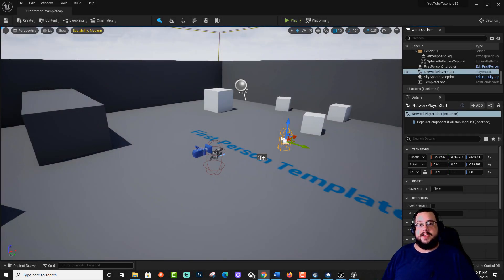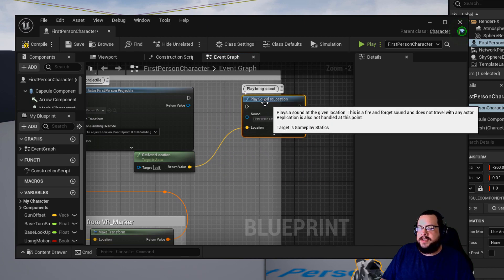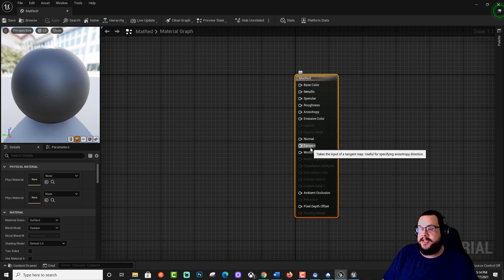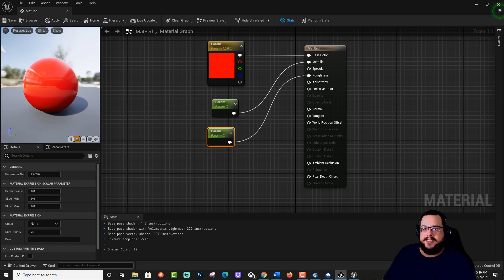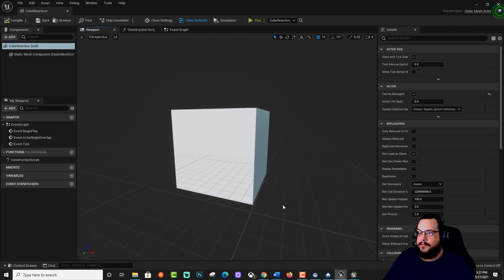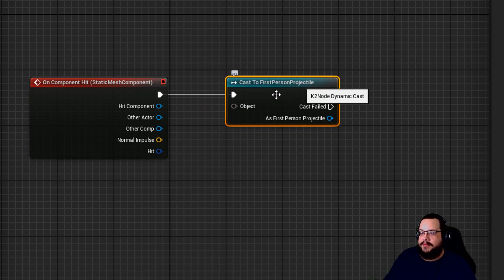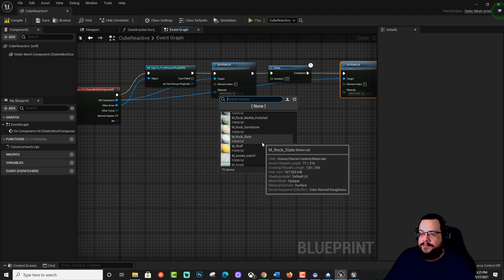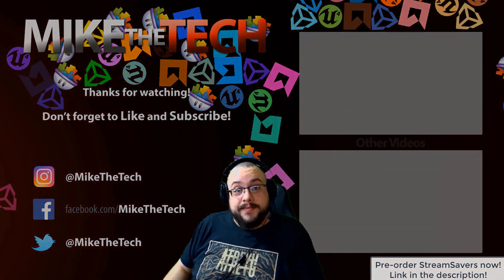UE5 Beginner Tutorial 2: Creating Materials and our first Blueprint